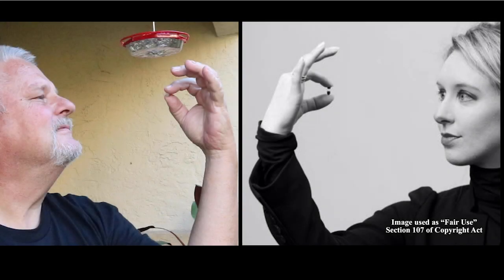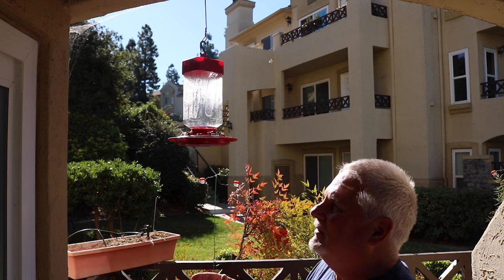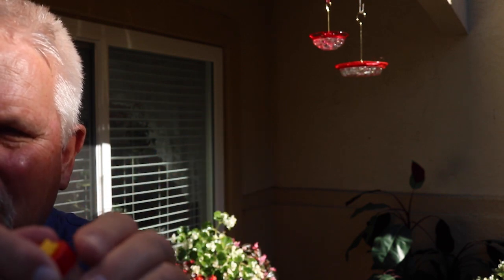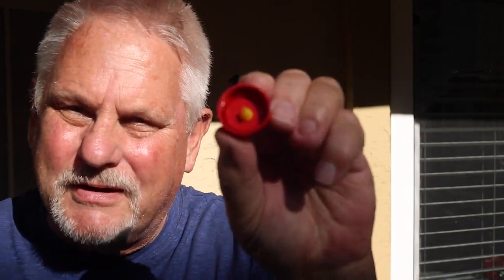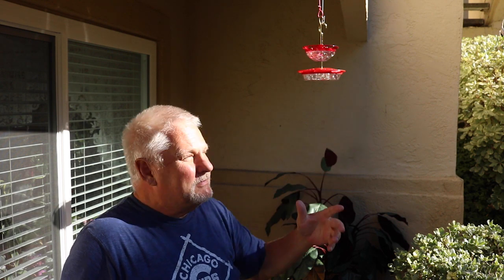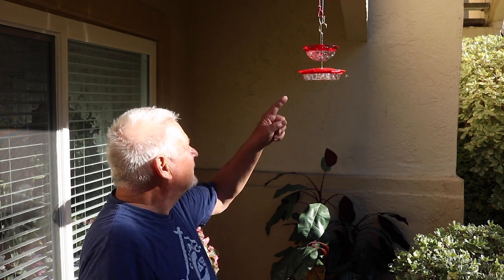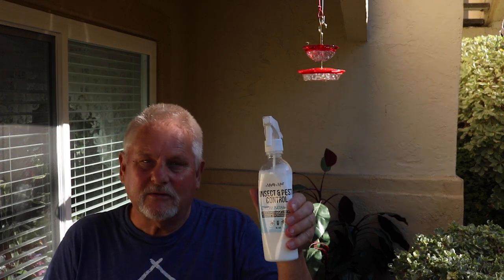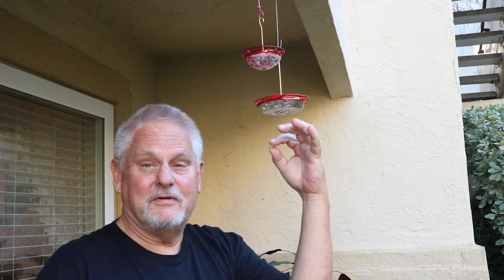Bee-proofing Hummingbird Feeders with "Nano" Bee Guards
Easily stop bees from swarming your hummingbird feeders with tiny bee guards. They work perfectly. And they resemble Elizabeth Holmes "Nano-tainers" from her defunct Theranos blood testing scam. Please watch. Are we the real "next Steve Jobs?"